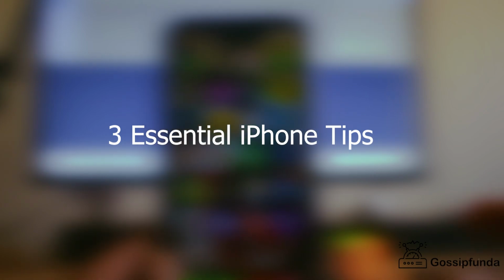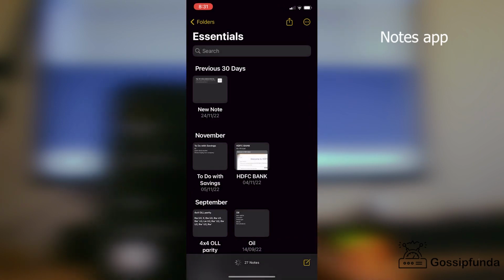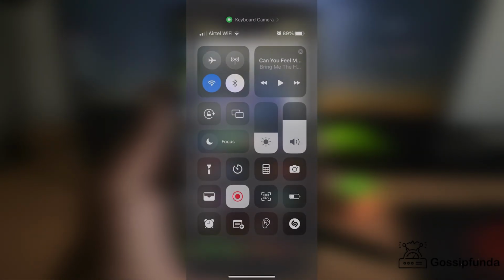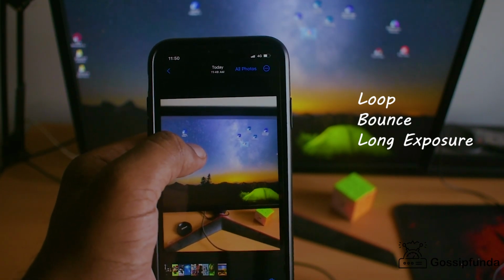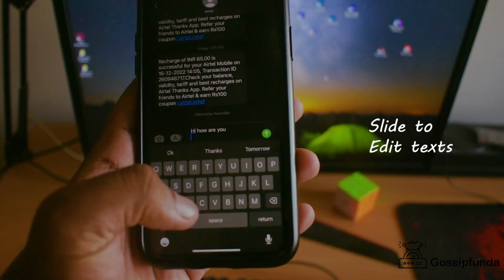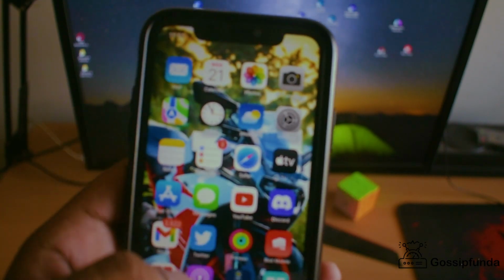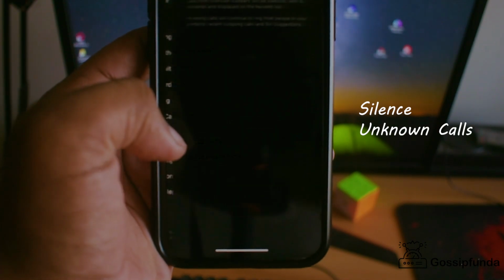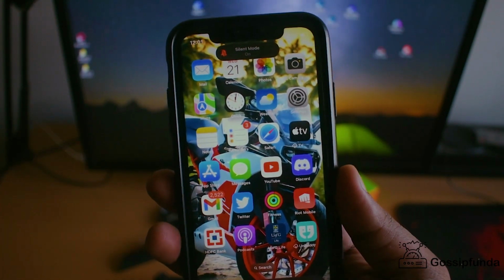5 most useful iPhone Tips and Tricks 2023 | 3 Essential Tips with 2 Bonus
5 most useful iPhone Tips and Tricks 2023 | 3 Essential Tips with 2 Bonus
This video includes:
5 most useful iPhone Tips and Tricks 2023
5 most useful iPhone
Top 5 Secret Features of iPhone
5 best tips for iPhone
iPhone most useful tips

1. Link to the short in question
2. Link to your YouTube channel (for ownership verification)